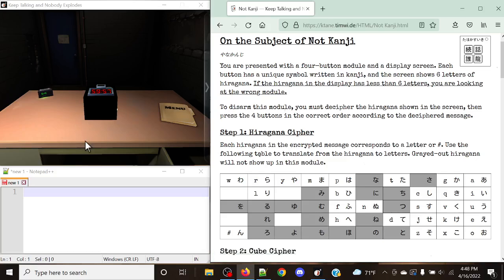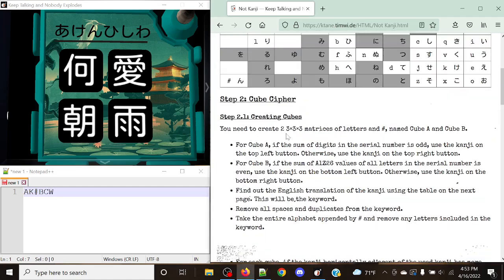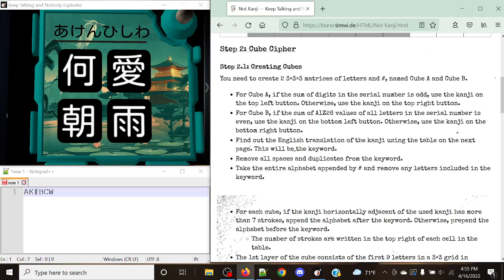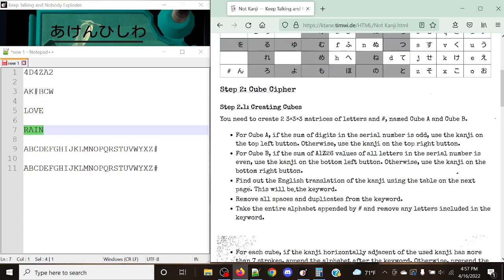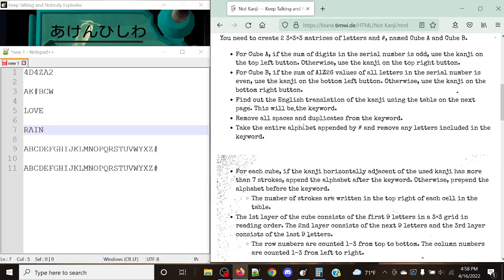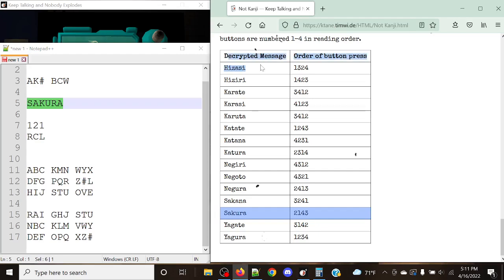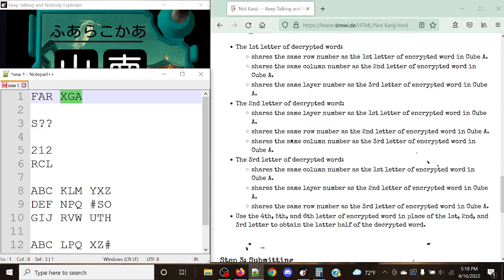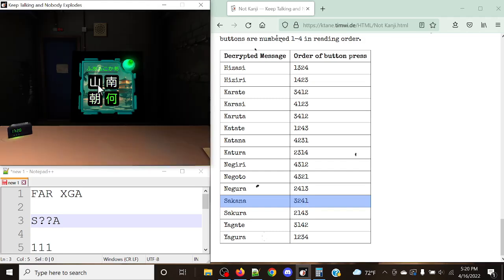KTANE - How to - Not Kanji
400 tutorials later. From Bartending to Not Kanji. It has been a lot of fun making tutorials for this long and I am glad so many people watch and learn from them!

- Caleb